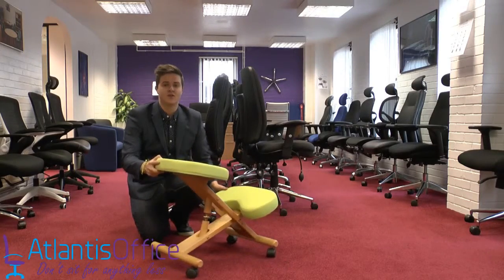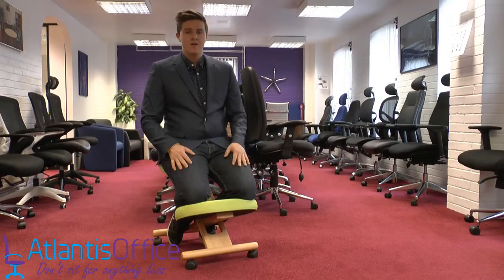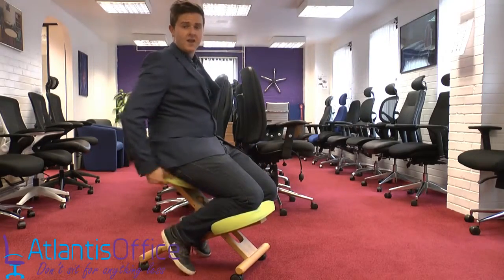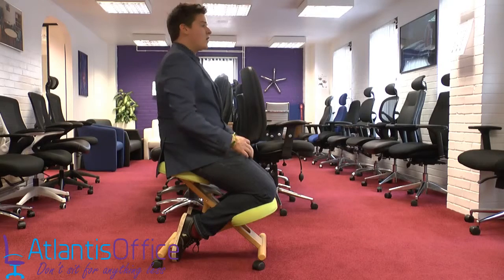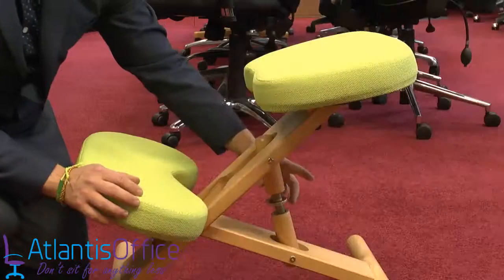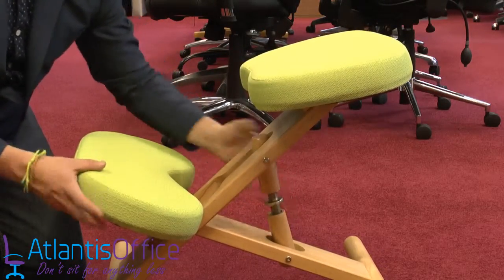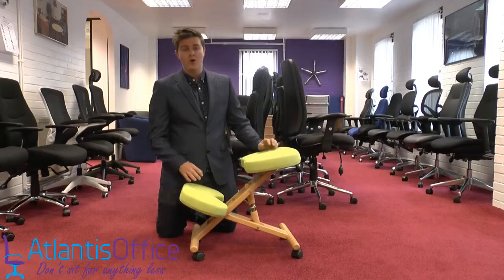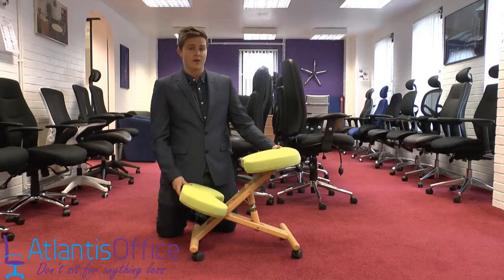Wooden Kneeling Posture Chair - Bad Back Chair